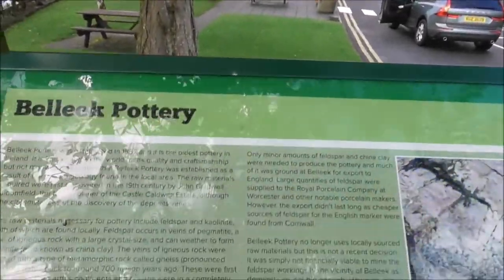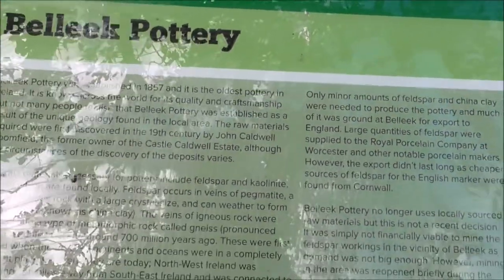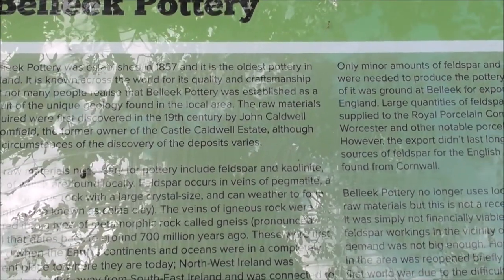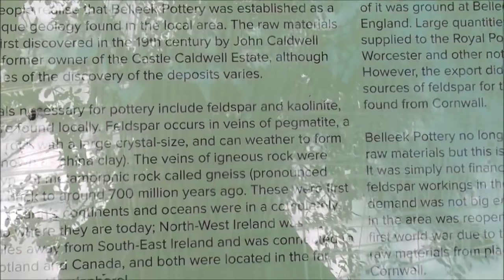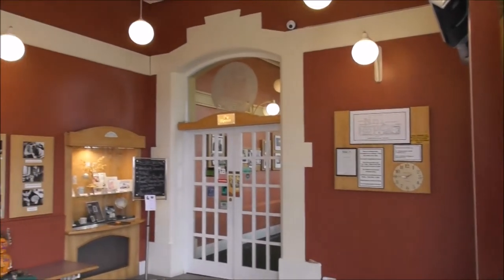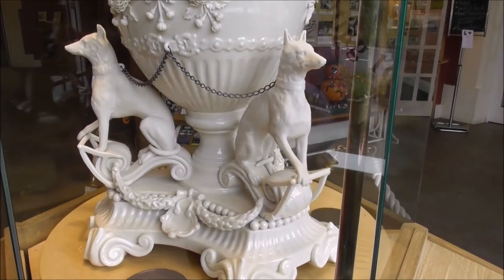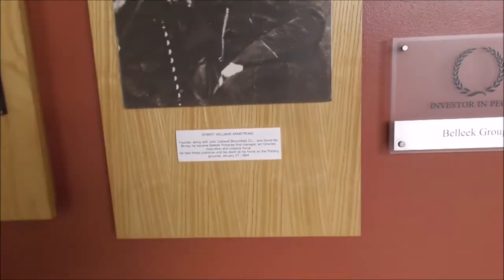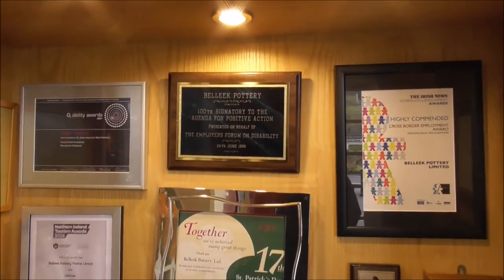Belleek Porcelain Pottery 1857 History & Reception Area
We're back staying in the luxury of the fabulous Manor House Country Hotel.
Out and about we drive along lower Lough Erne to Belleek Pottery, have a cuppa, take in the museum, have a guided tour of the factory and dander round the gift shop. This visit was the highlight of our Fermanagh mini break, a real treat. Don't you miss it!

Belleek Pottery Ltd is a porcelain company that began trading in 1884 as the Belleek Pottery Works Company Ltd in Belleek, County Fermanagh.
Today the factory employs around 50 skilled workers, many who have been there for three decades and more!
The pottery museum contains pieces dating back to when the pottery was started in 1857. Belleck lays claim to be the oldest working pottery on the whole island of Ireland.
History
Pottery in Belleek began around 1849, after John Caldwell Bloomfield inherited his father's estate. Seeking to provide employment for his tenants, who had been affected by the Irish potato famine and, being an amateur mineralogist, ordered a geological survey of his land. He found that the local area was rich in minerals particularly Feldspar. Fieldspar was a vital ingredient for glassmaking and hard durable ceramics.
Bloomfield, realizing the potential, went into partnership with London architect Robert Williams Armstrong and Dublin merchant David McBirney. To help things along Bloomfield managed to get a railway line built to Belleek so that coal could be delivered with which to fire kilns.
Building started on the pottery in 1858. Initially starting with domestic products. It wasn't until 1863 that small amounts of the Parian porcelain for which Belleek is famous for was successfully produced. By 1865, the prestige of the company had increased enough that its market included Australia, Canada, England, Ireland, and the United States, and customers included the Prince of Wales, Queen Victoria and the nobility.
Eugene Sheerin (Artist & Poet) worked as an artist at Belleek pottery late 19th century. One of his paintings "Innocence" (1879) of a young mother and child executed on a Belleek plate is on display at the Royal Victoria & Albert museum London.